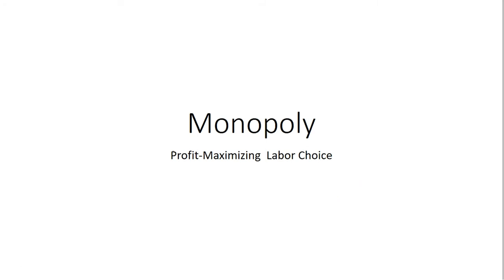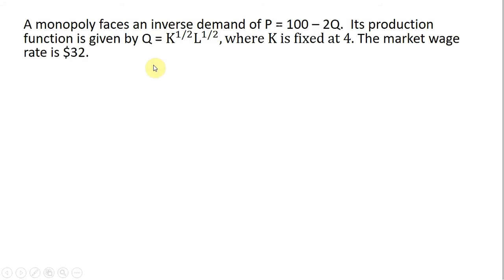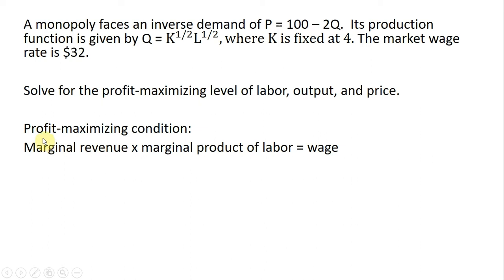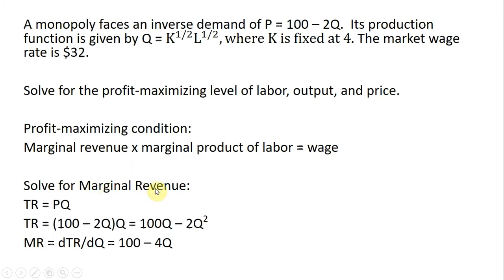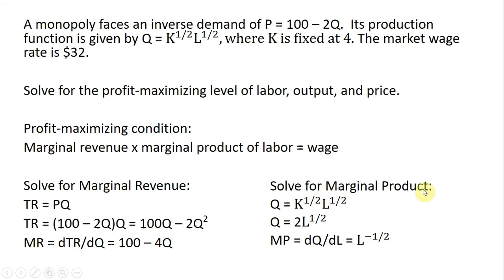Monopoly: Finding the Profit-Maximizing Level of Labor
The is video finds the optimal level of labor by a monopolist that faces an inverse demand and has a Cobb-Douglas production function.